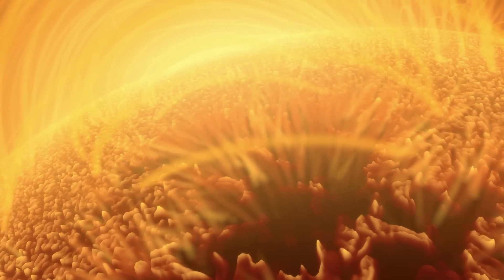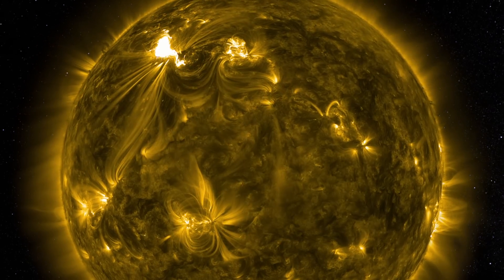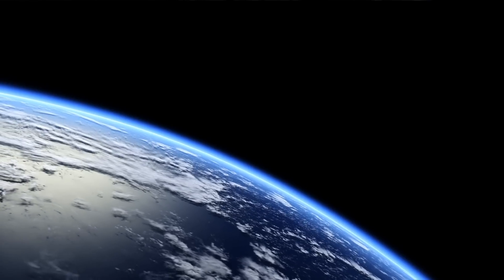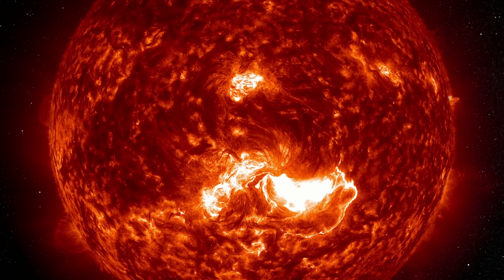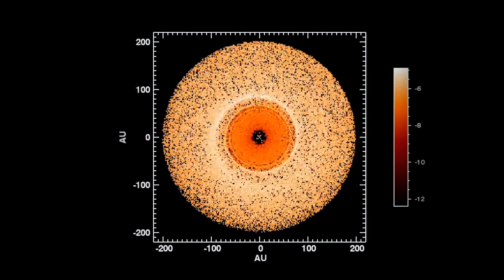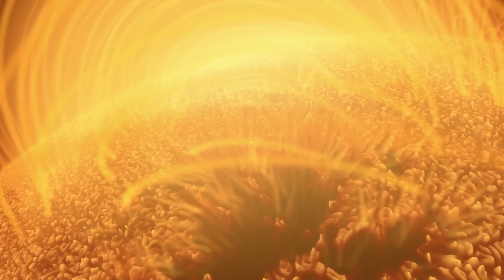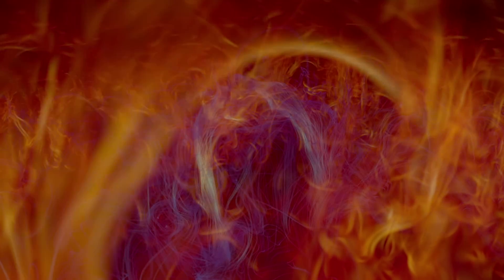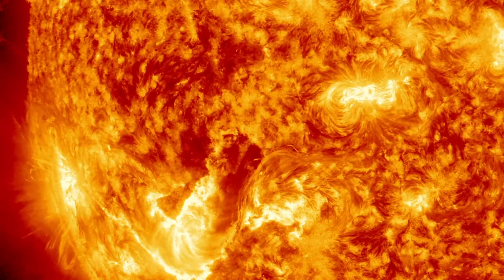Seeing Inside the Sun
Dr. Robert Stein, professor of Physics and Astronomy at Michigan State Universe has long envisioned a day when he could use supercomputer programs to "see" through the roiling surface of the sun and glimpse its dynamic interior. He describes his quest and offers ideas about what drives the violent outbursts known as coronal mass ejections, or CMEs, known to disrupt the electrical systems that power our civilization.